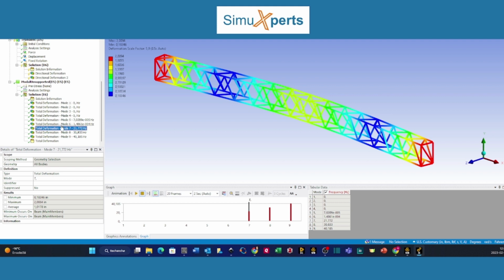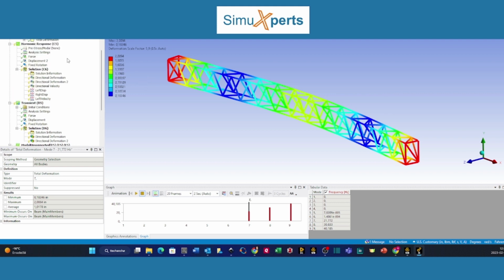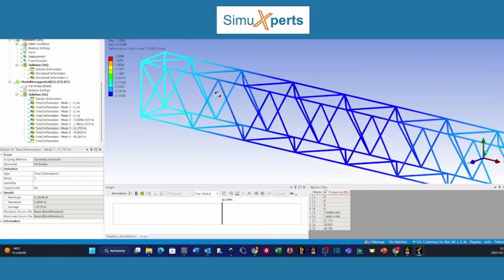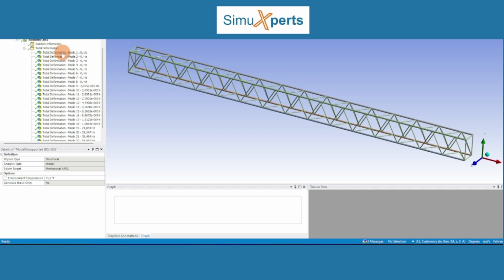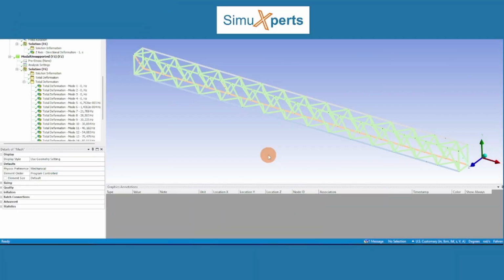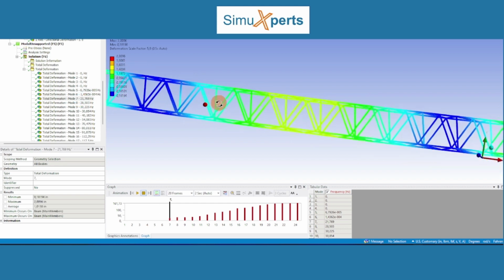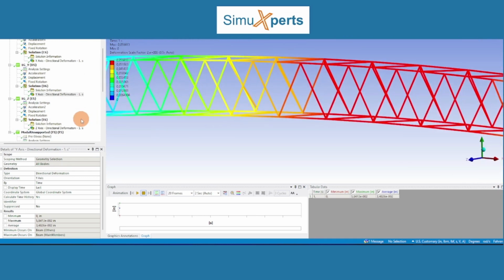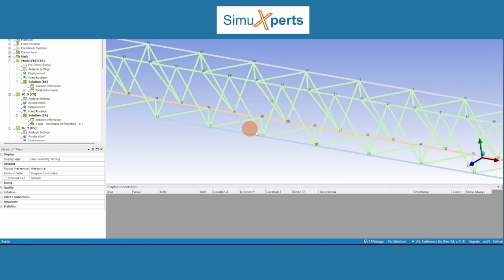ConnectedatNodes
Video that stresses the importance of properly connecting members in an FEA model. The video explains how to verify whether the members are properly connected.